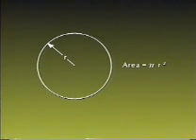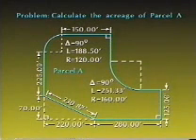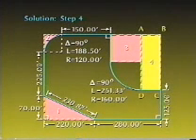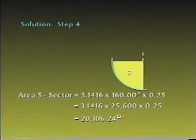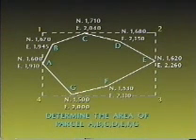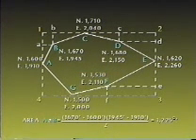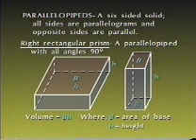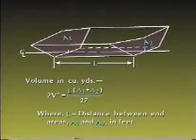Unit 8 Areas & Volumes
caltrans

Caltrans